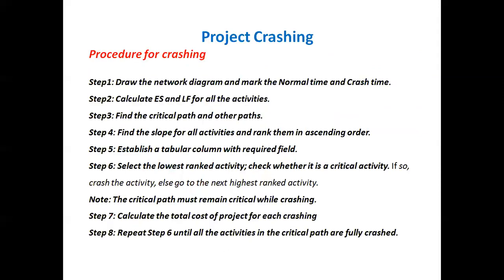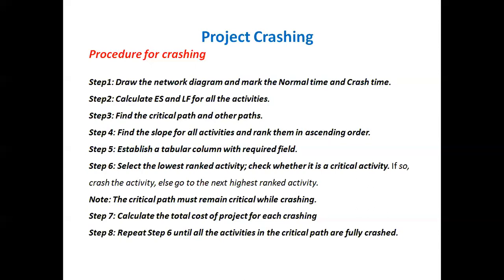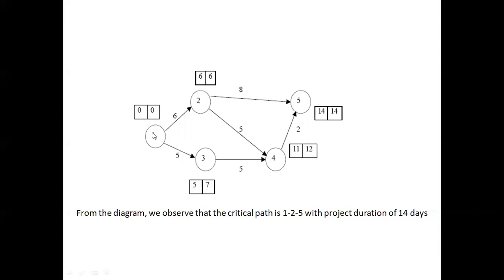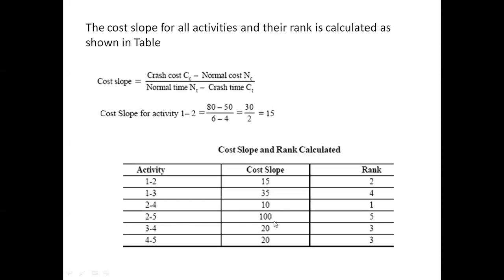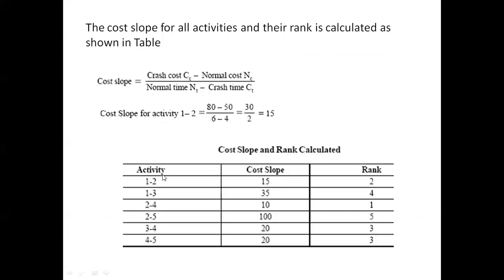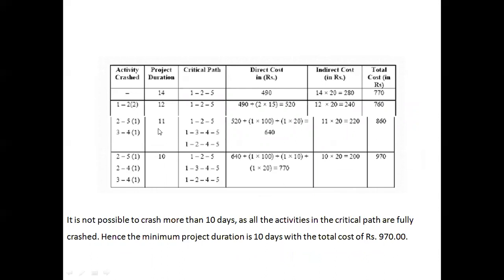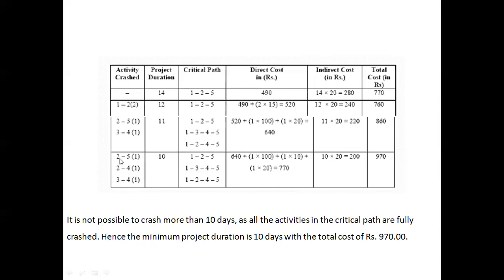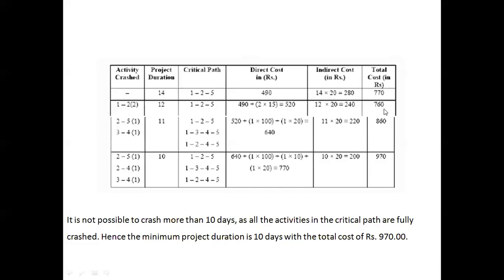15ME81_OPERATIONS RESEARCH_NETWORK ANALYSIS_CRASHING OF NETWORK- PART2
Problem on Crashing of the network in PERT and CPM